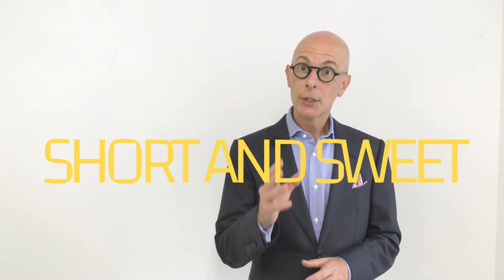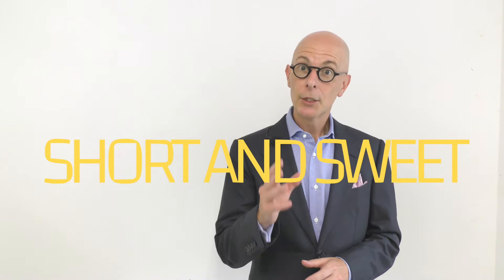Short and Sweet #20: Virtual bench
Do you have a virtual bench, a database where you store candidates you can contact and bring in right away when hiring is urgent.

Short and Sweet - FocusCore's video blog to entertain and educate you with the professional recruitment knowledge and experience by David Sweet, founder and Director of FocusCore.